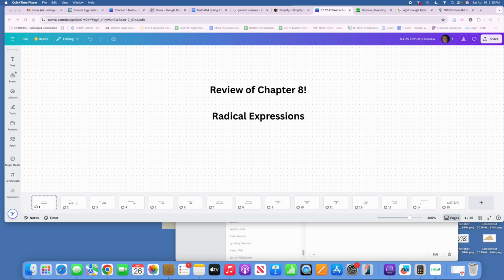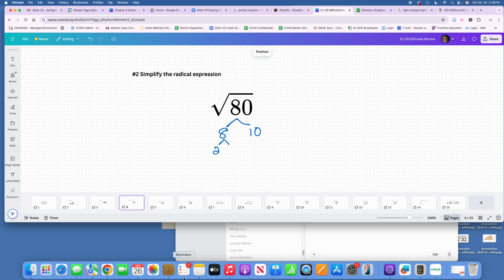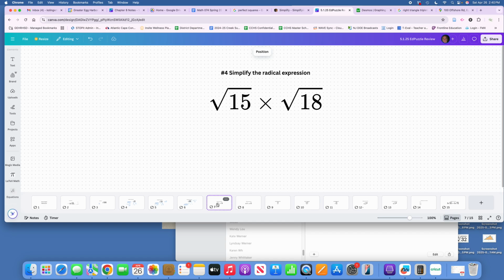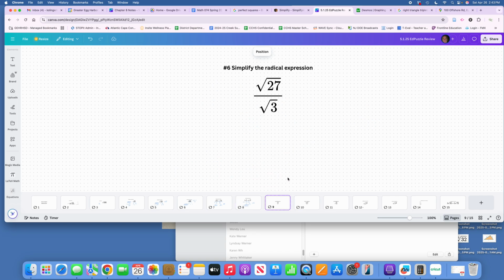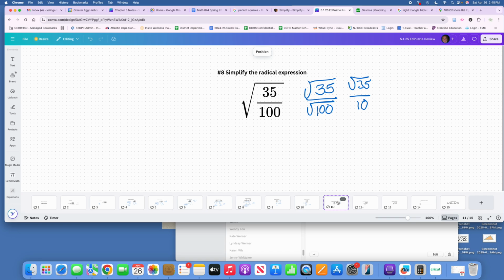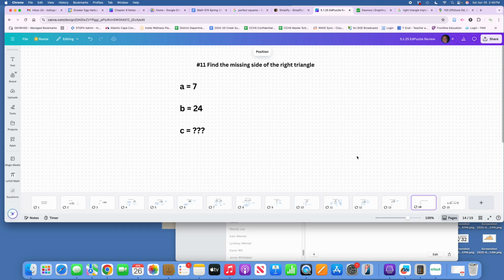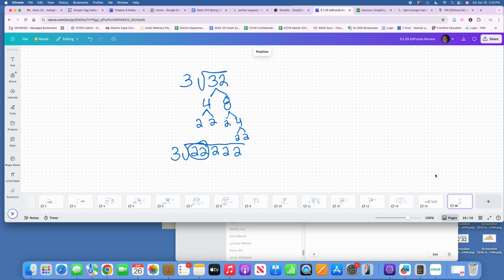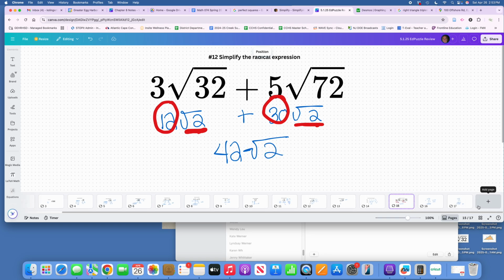5 1 25 Chapter 8 Review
Review of Radicals